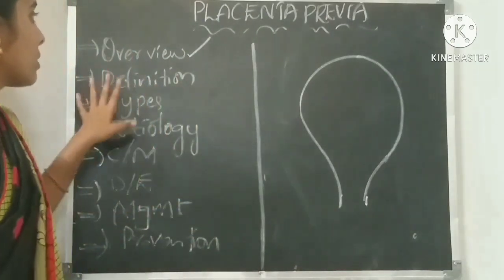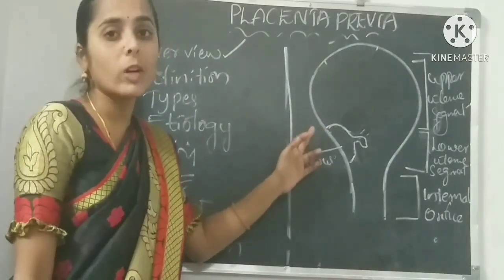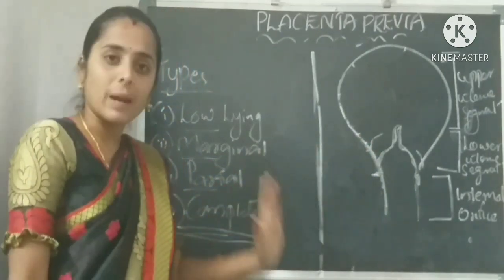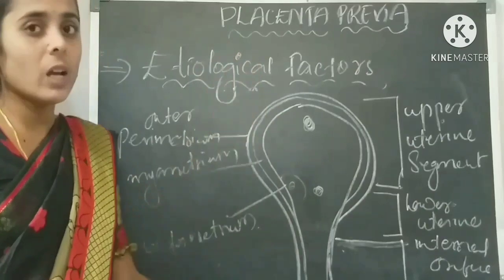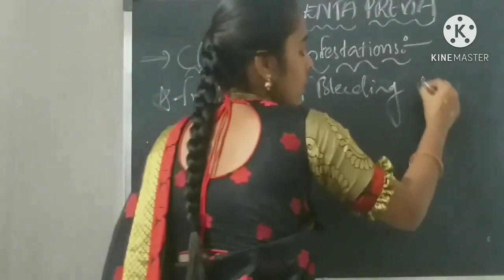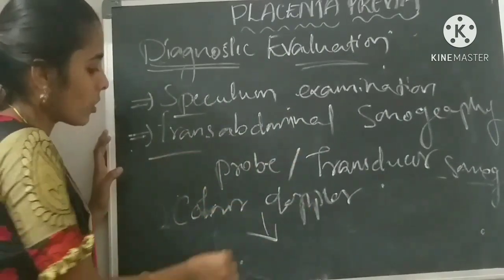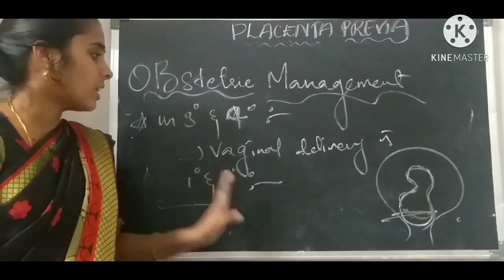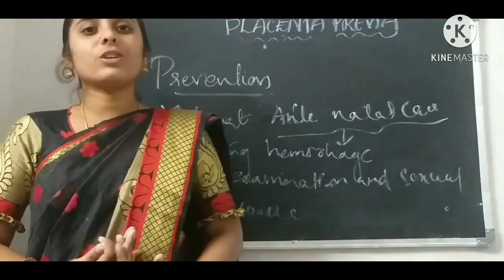Placenta previa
Stay tune🙂